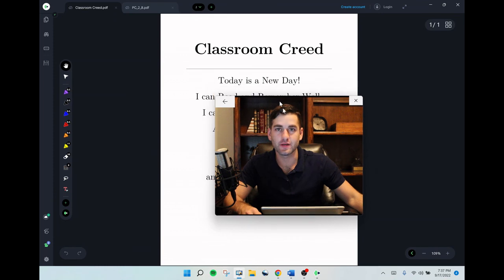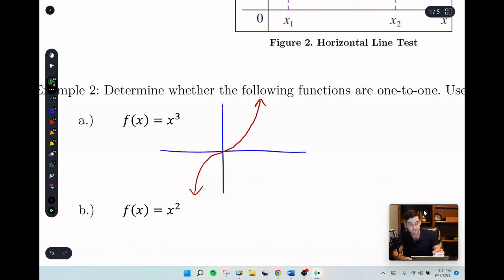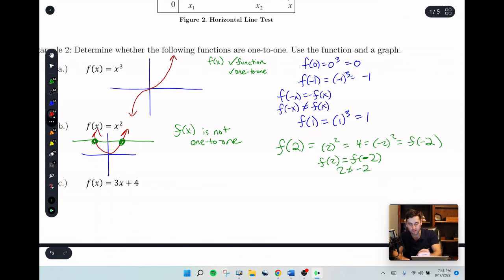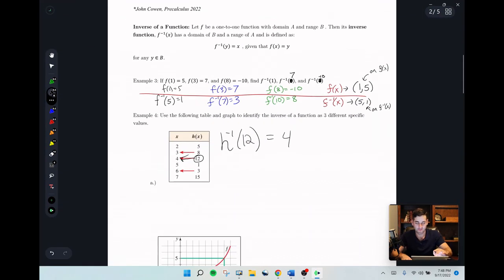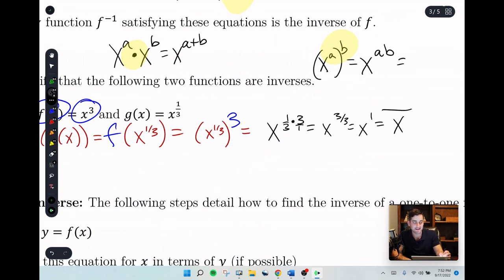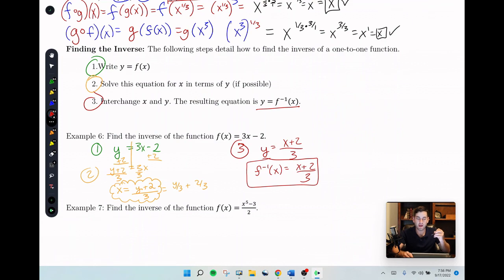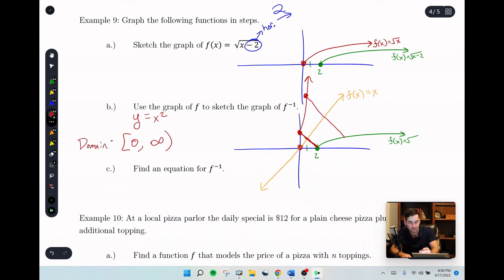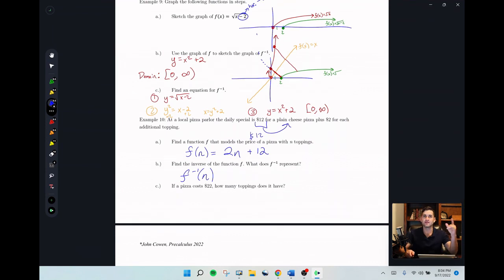One-to-One Functions and their Inverses